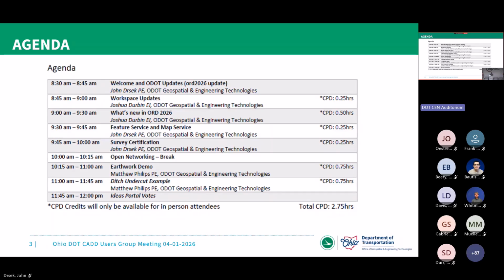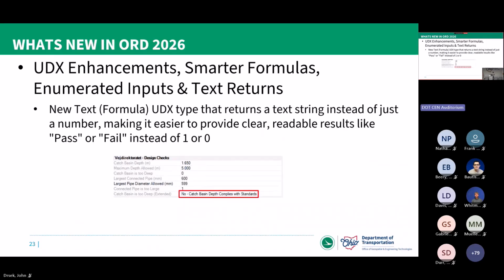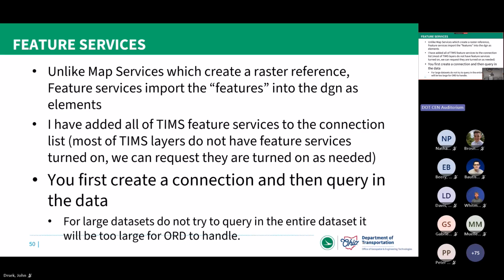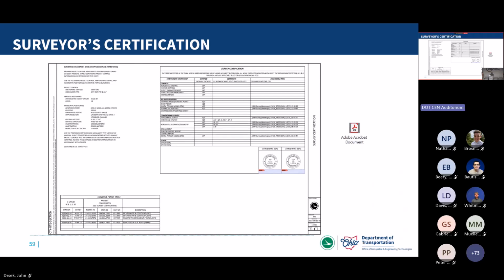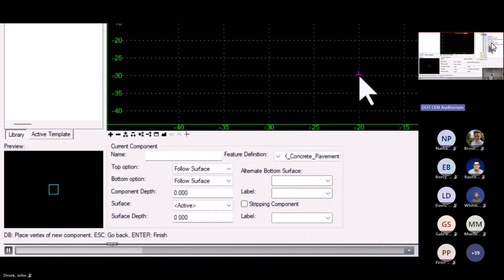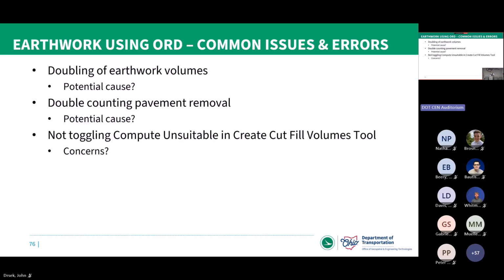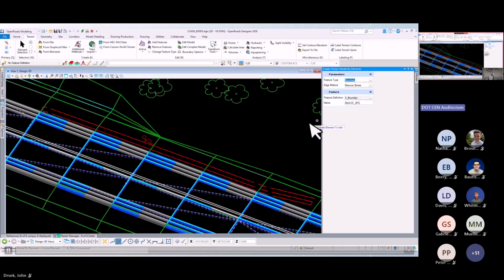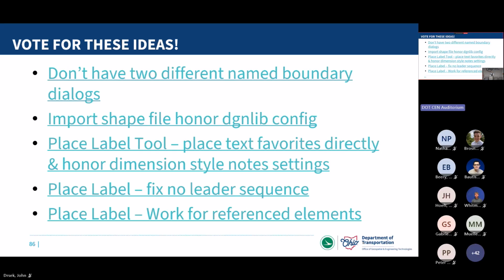OhioDOT CADD Users Group Meeting - August 26th, 2026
Intro: 0:00
New Employees: 2:03
Programmatic: 3:04
ORD 2026 Testing findings: 4:22
What's new in ORD 2026: 16:13
Workspace Updates: 34:17
Feature and Map Services: 46:26
Surveyor's Certification: 1:08:44
Earthwork in ORD: 1:30:00
Ditch Undercuts in ORD: 2:28:11
Ideas Portal- Vote: 2:52:43